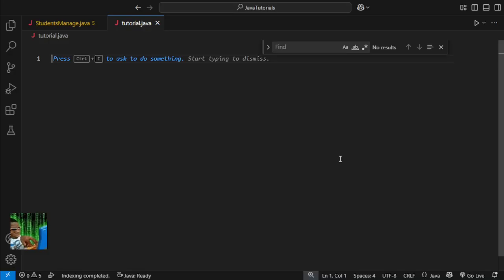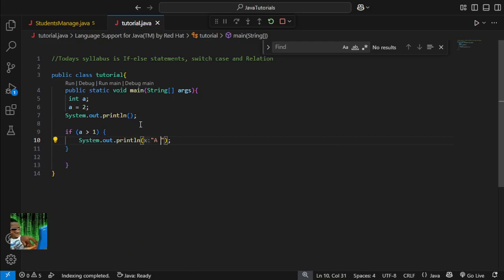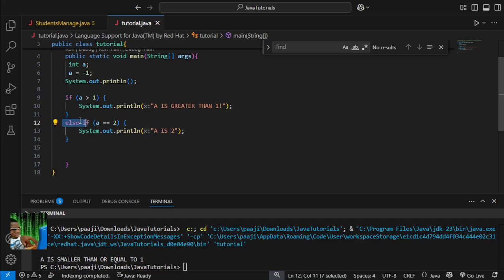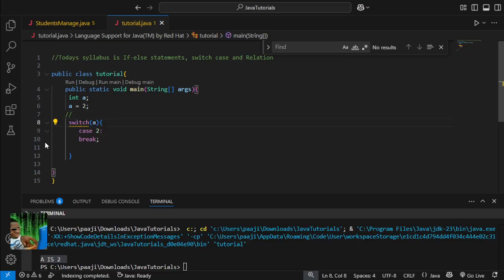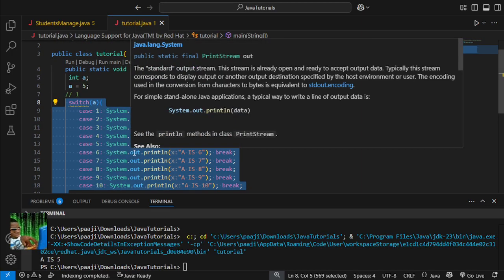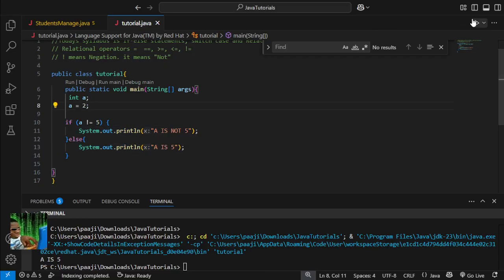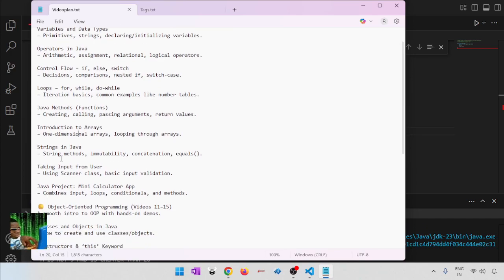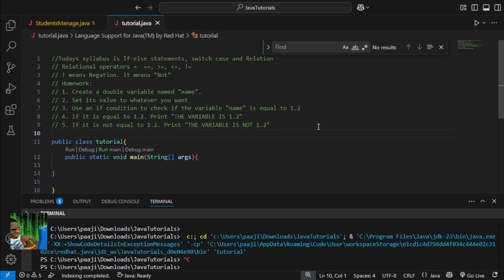Conditionals and Switch-Case | Episode 4 | Learn Java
This is the fourth episode of the series.
Please comment anything that can be improved.